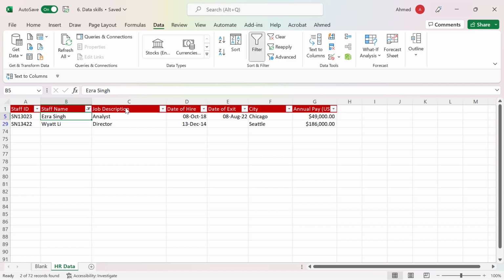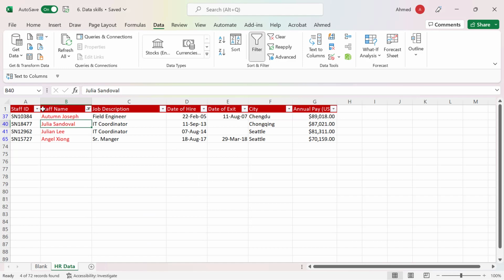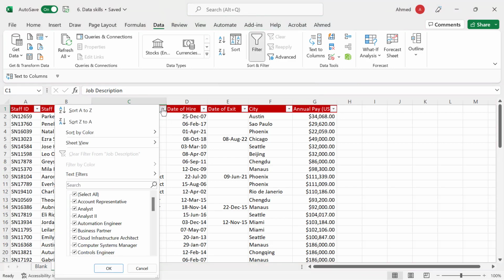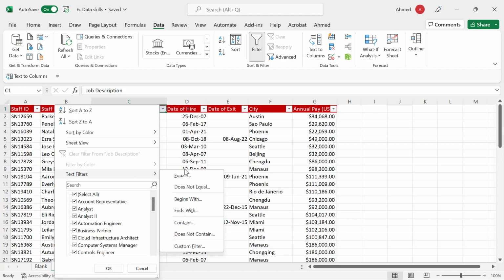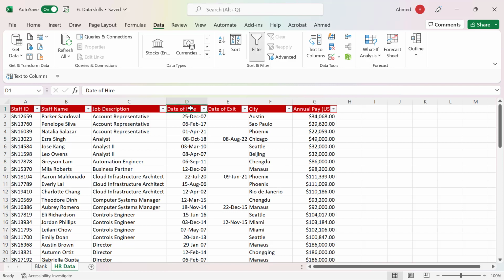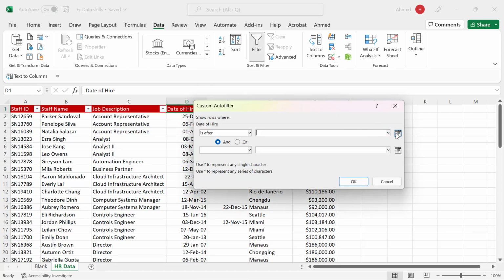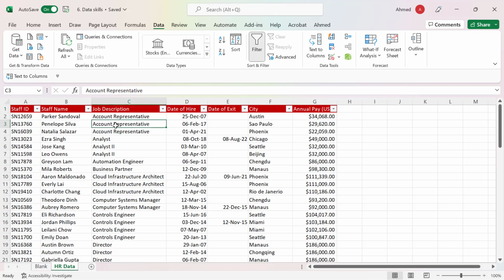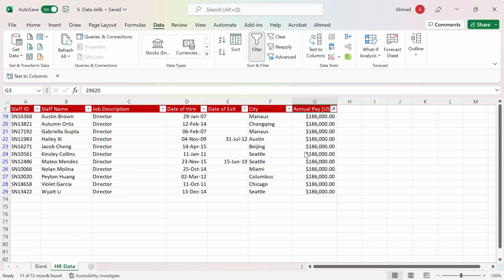38. Using Rules Based Filtering